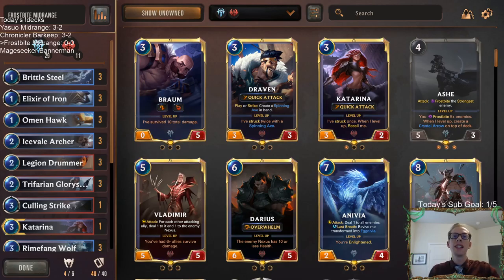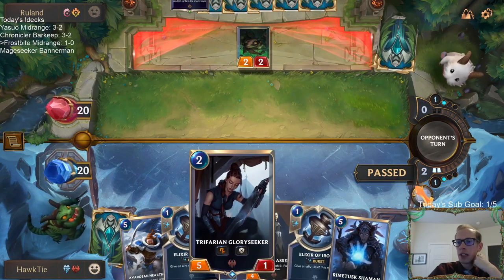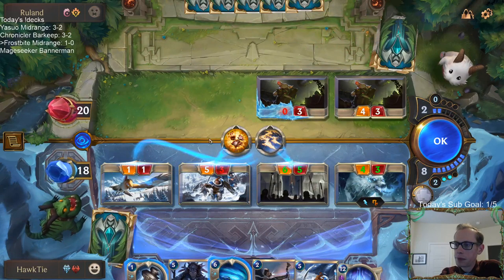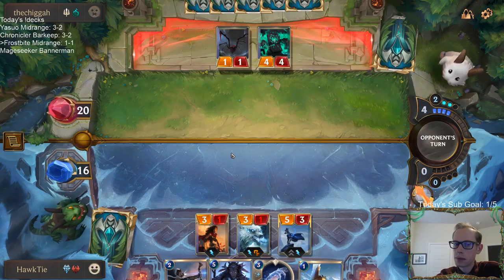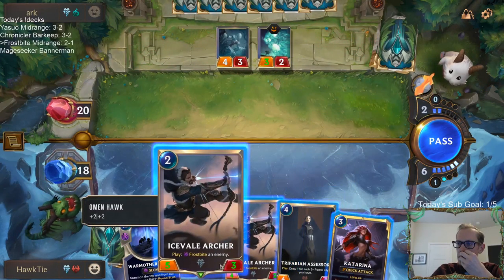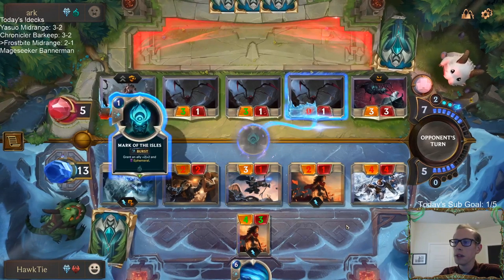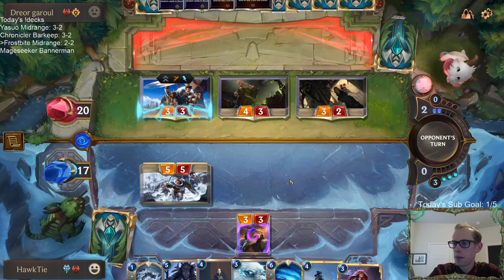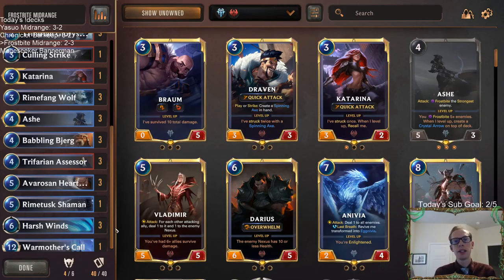Frostbite Midrange: All the world on one arrow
Legends of Runeterra Ranked deck - Frostbite Midrange
Code - CEBAGAIDCEPSCCIBAECAOCYSCYPCMKJKAABAEAIDAQVAEAIBC4UA
Champions - Ashe, Katarina